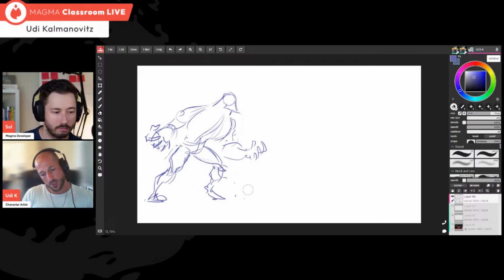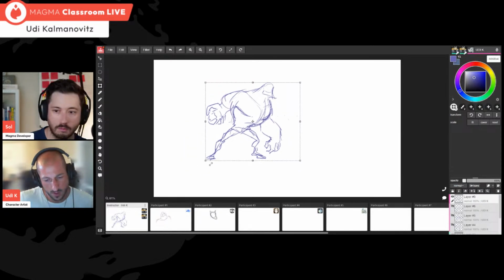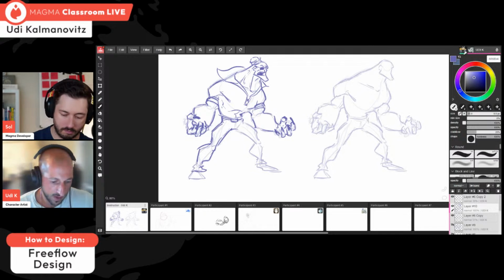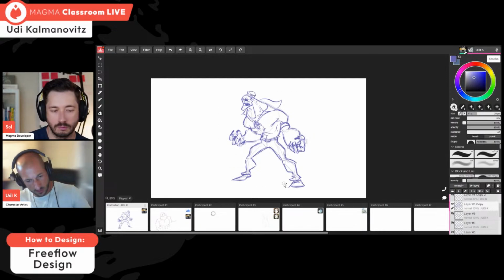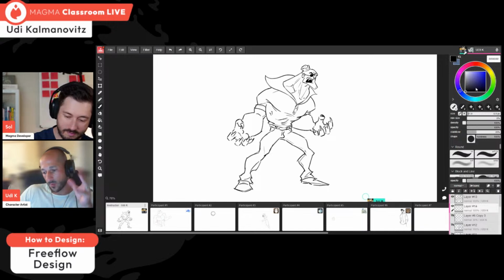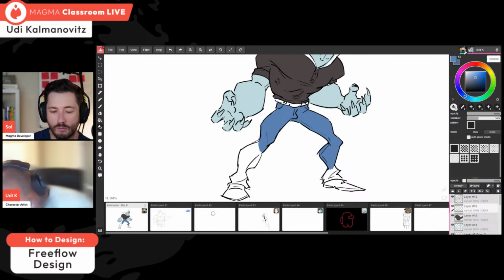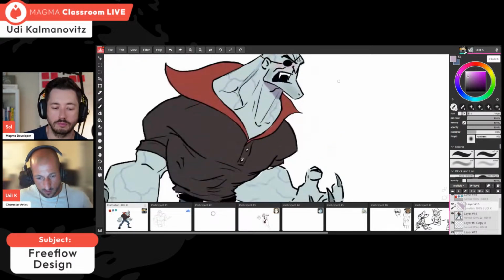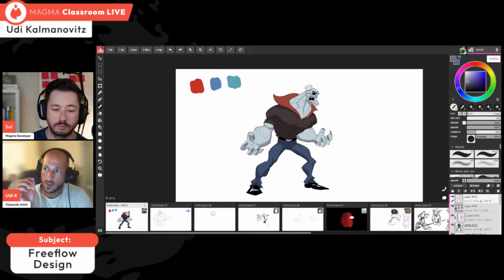Character Design Techniques - Magma Classroom LIVE with Udi Kalmanovitz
This episode of Magma Classroom LIVE hosts Instructor, Udi Kalmanovitz. Udi lives in Tel Aviv, Israel and is a proud and dedicated husband and father of 3. He is the founder of Drawing Academy, and educator at the Israeli Animation College. He is a professional illustrator, character designer, and art director.

First 45 min:
Lecture & work session

Last 45 min:
Work session, Critique, and Q & A time

Join the Magma Discord to create with other artists in the Magma community, and participate in upcoming regularly scheduled livestreams, contests, and more!